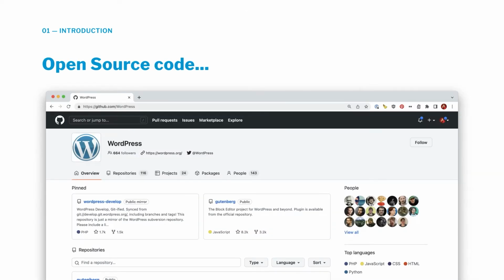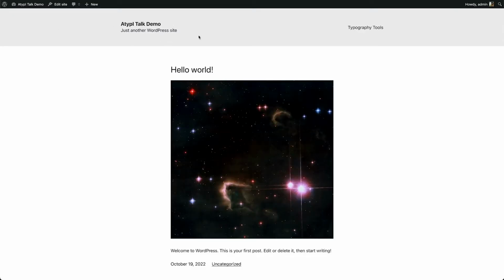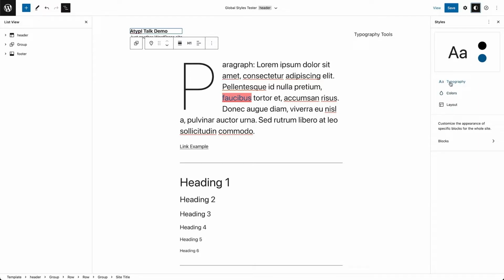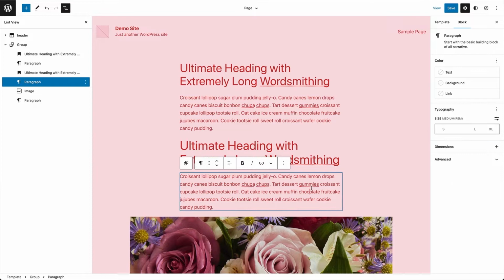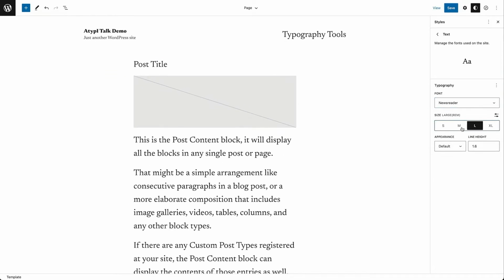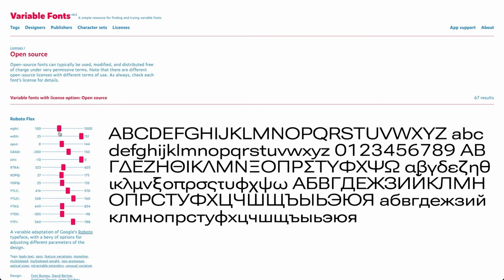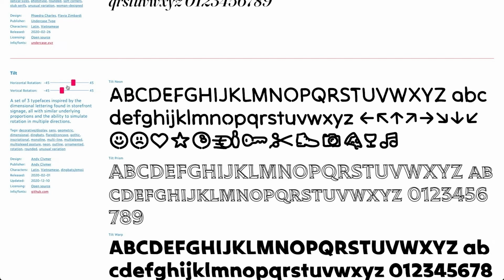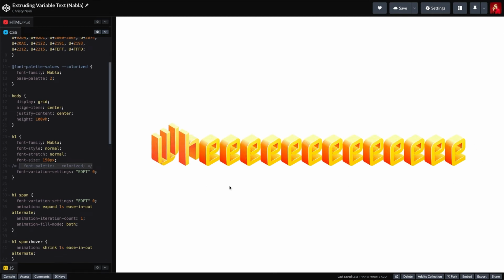WordPress and Dynamic Fonts | Christy Nyiri, Allan Cole | ATypI 2022 Tech Talks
Curious about variable fonts, and wondering how you can use them in your WordPress site? Designers from the WordPress.com Special Projects team will go over best practices for implementing custom typography in block themes that use WordPress’s native block editor, Gutenberg. Showing examples from recent projects, Allan Cole and Christy Nyiri will demonstrate ways to responsively scale text in your projects, keep all decisions accessibility-friendly, and share their favorite resources.